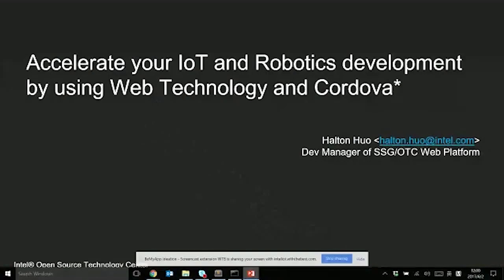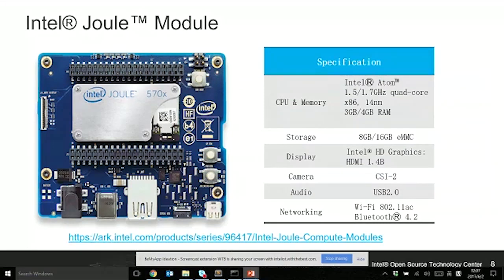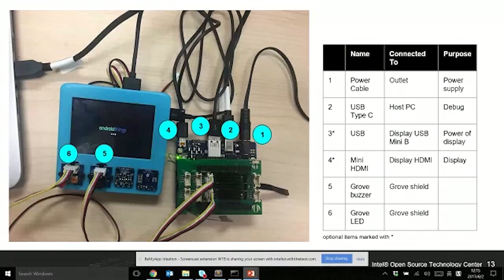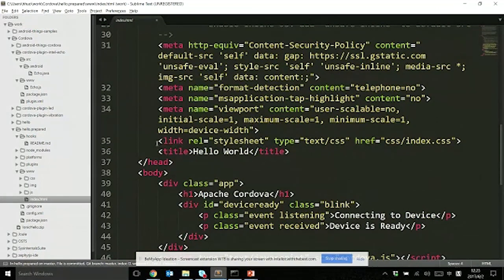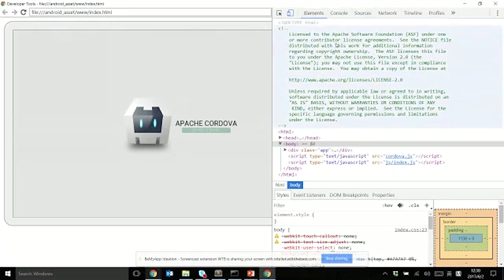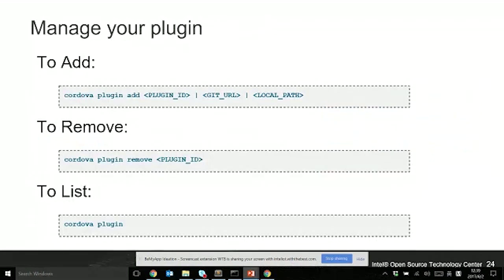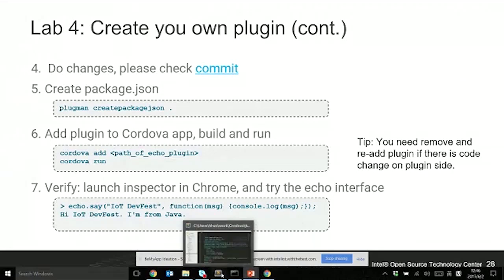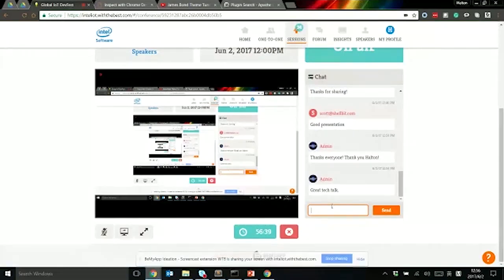Halton Huo - Accerelerate your IoT & Robotics Development - Global IoT Devfest 2017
From the Intel Global IoT Devfest With The Best, June 2-3, 2017.
Intel Software and With the Best have joined forces to bring you real-world IoT development tips, tutorials and best practices from IoT experts and innovators worldwide! Gain the knowledge that will aid you in connecting the unconnected, and to enable the future transformation of our cities, transportation and different industries, such as retail, to be powered by IoT. The conference had over 30 speakers speaking on 3 different tracks including latest innovations and future trends in IoT, smart cities and transportation, and smart retail.

Halton Huo
SW. Engineering Mngr., Intel